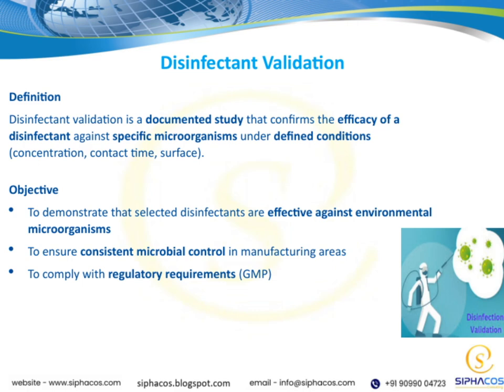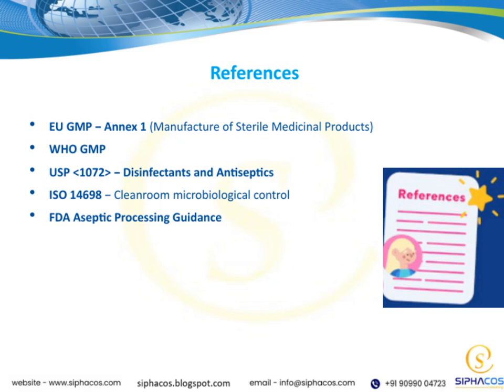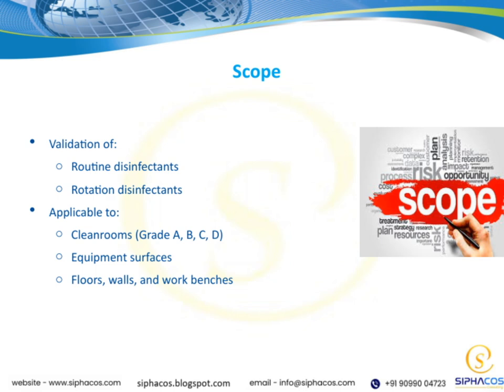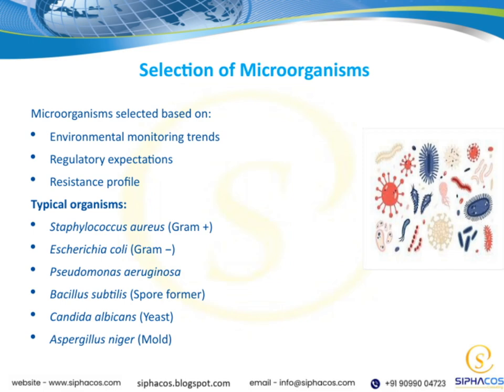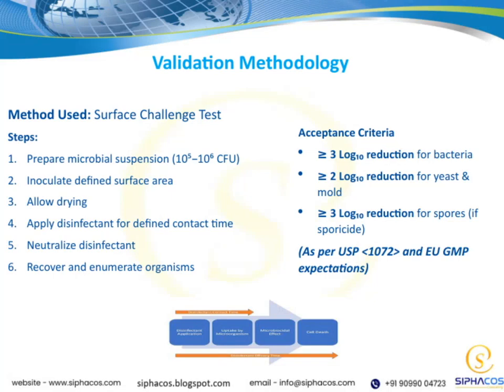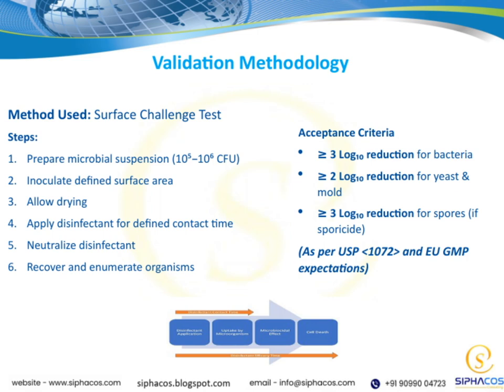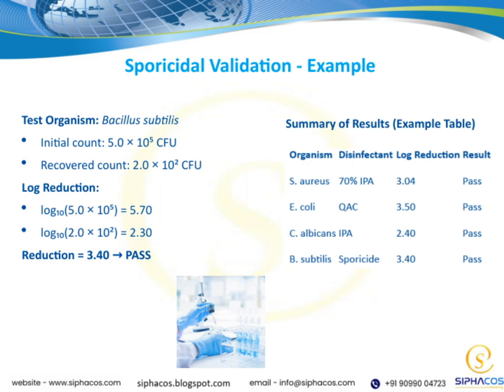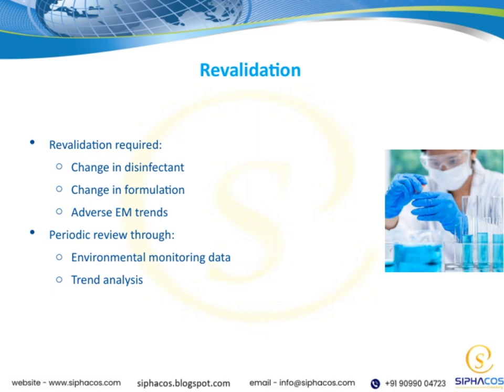#212 SIPHACOS Validation of Disinfectant